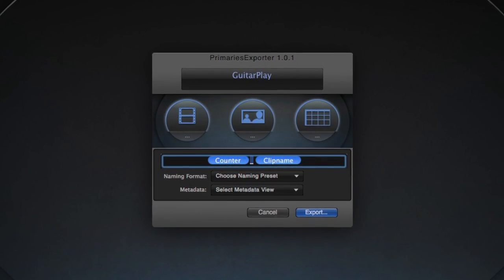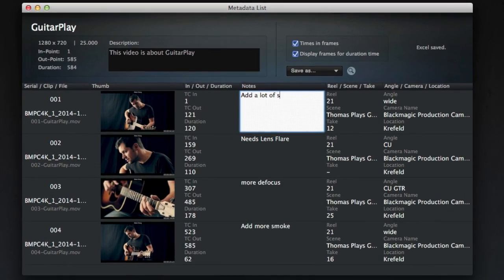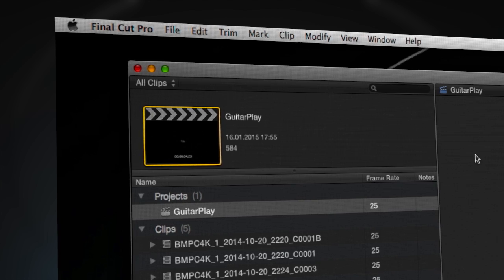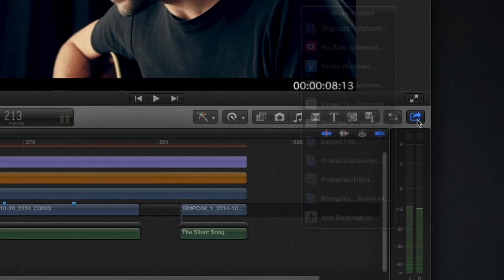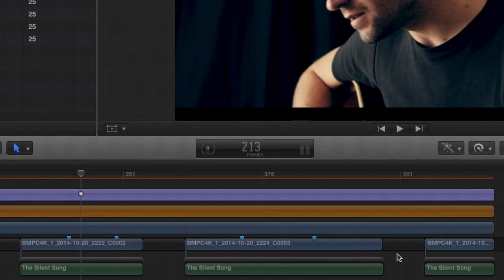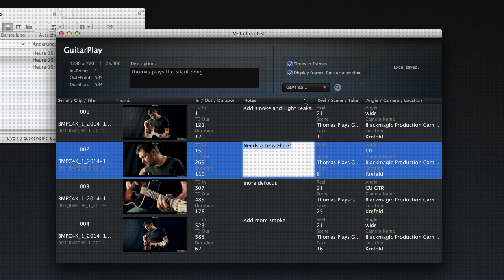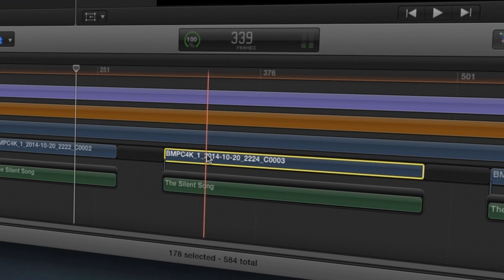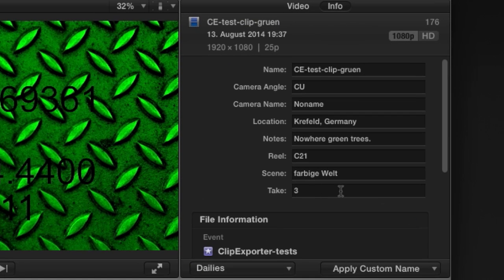Introduction to PrimariesExporter